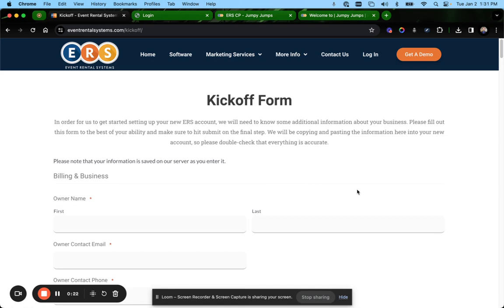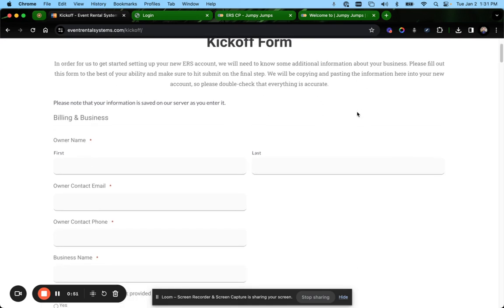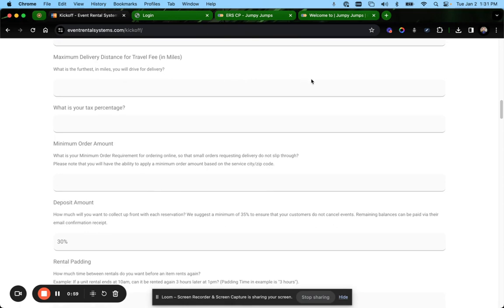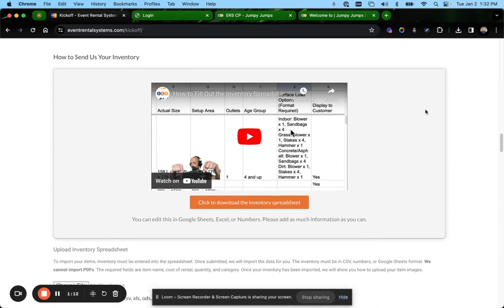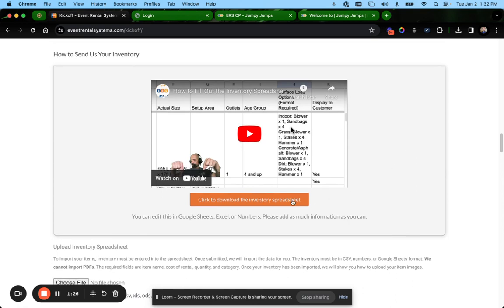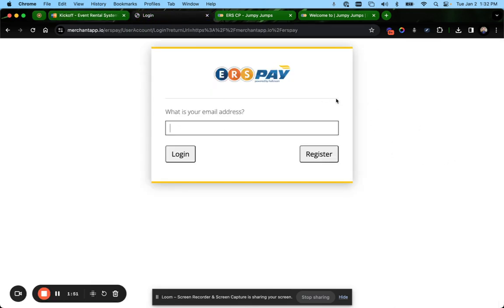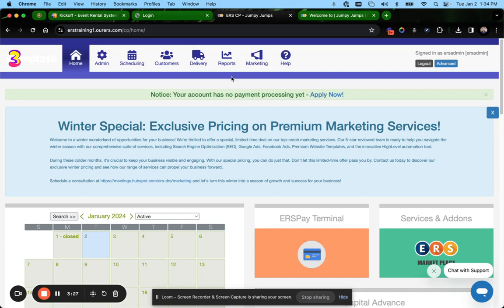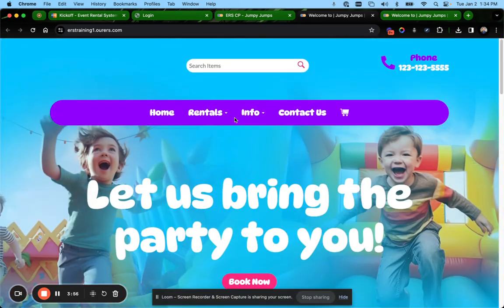ERS Foundation Training 2 - Onboarding Overview